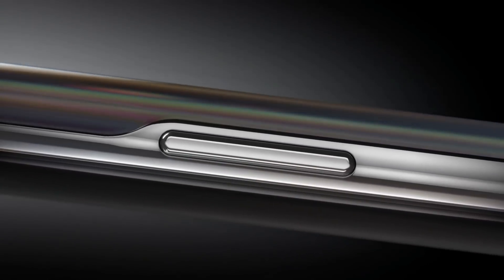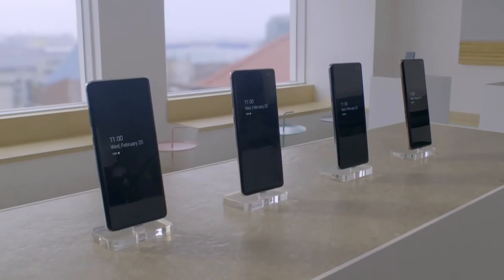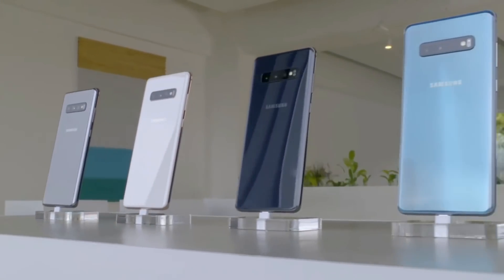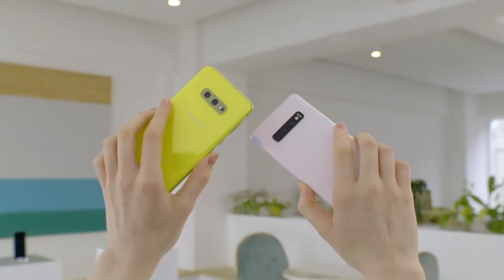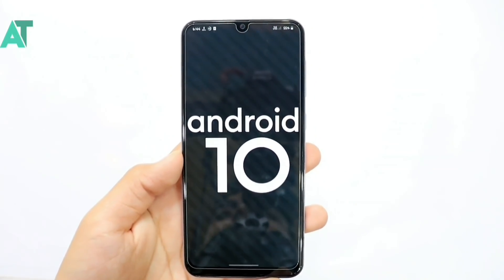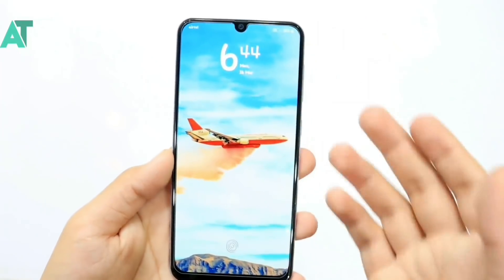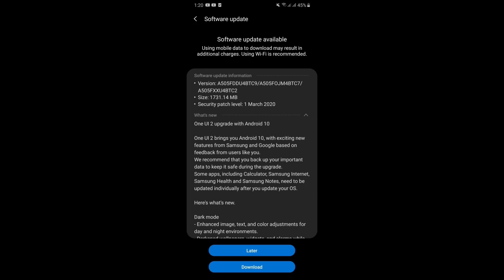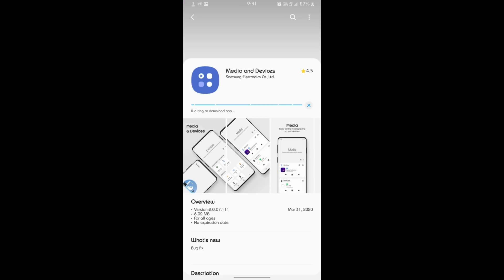Samsung phone got the new FOTA update | A50 android 10 released one ui 2.1🔥🔥